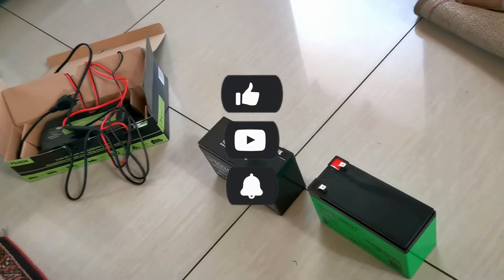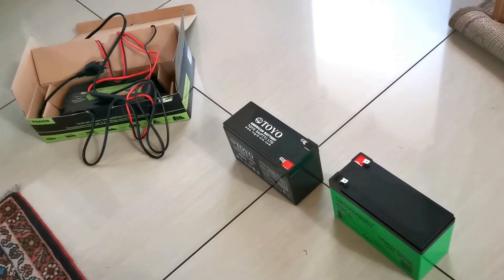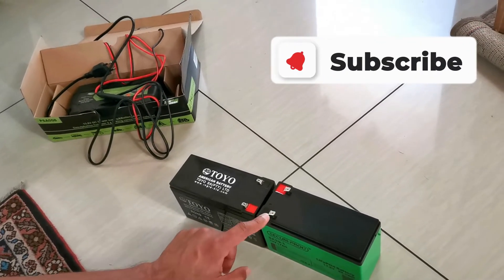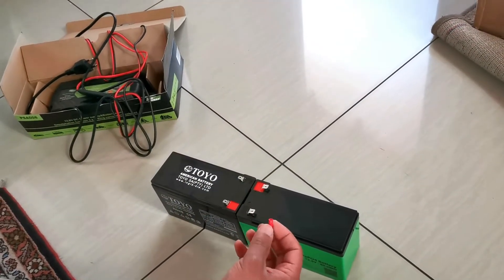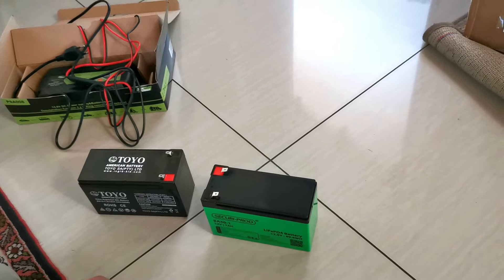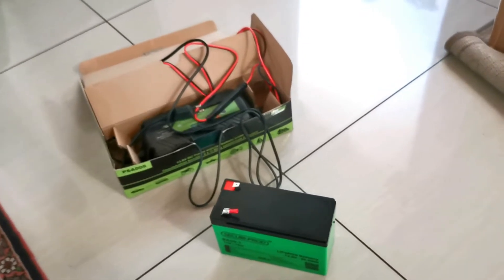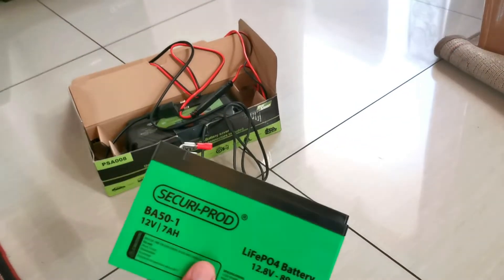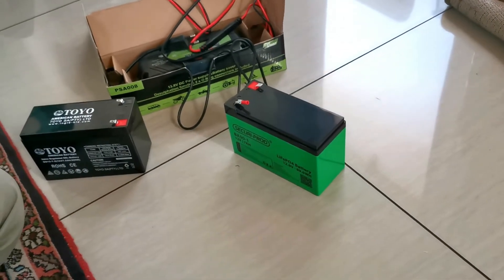Is a 12v lithium a suitable replacement for a 12v lead acid battery?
Can you replace a 12v lead acid battery with a 12v lithium phosphate? This is a common question and decision faced when replacing a gate motor battery or an alarm battery. Well, I faced a bit of a hassle. Let's take a look.